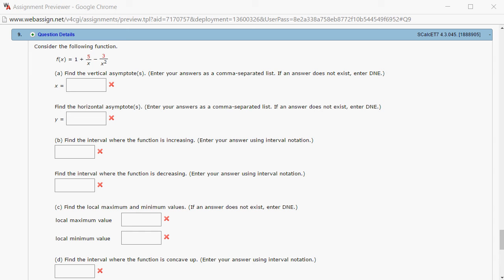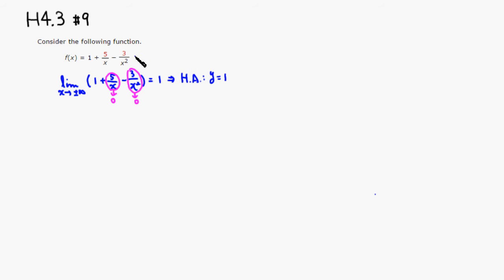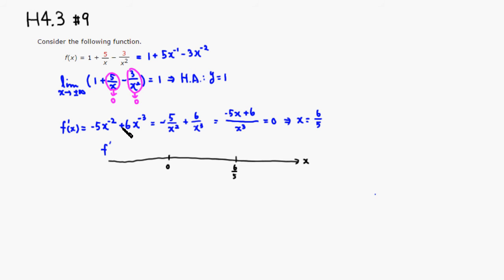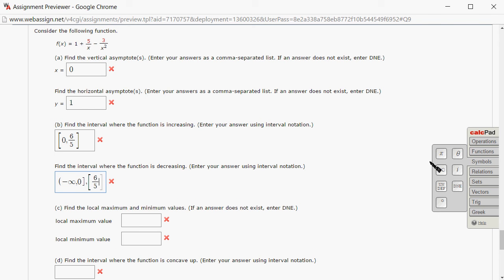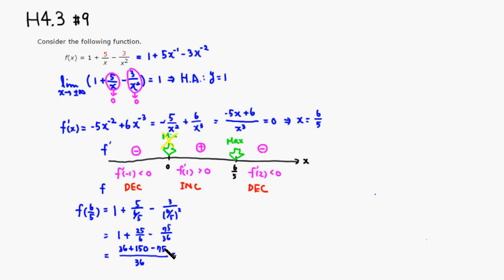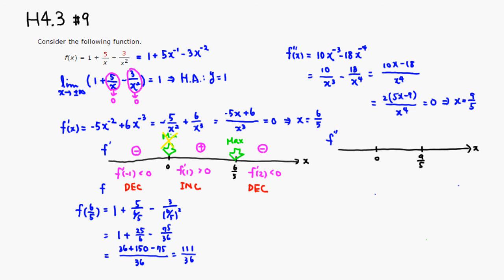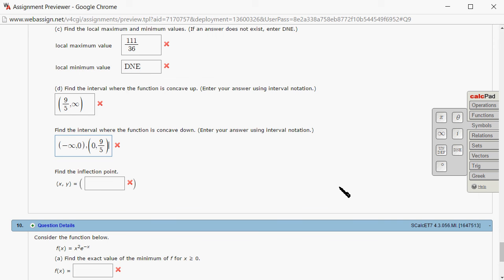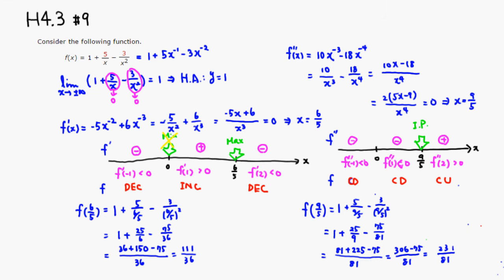MTH 131 H4.3 #9 (Spring 2016)